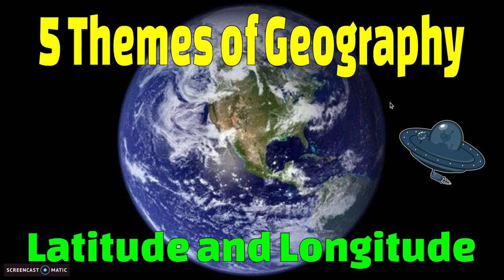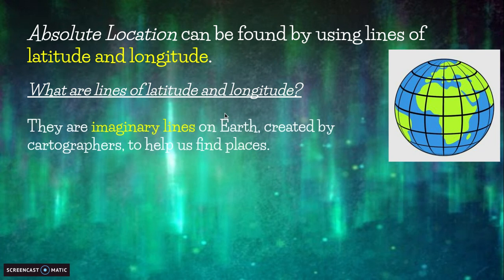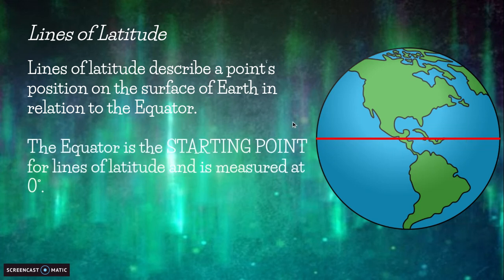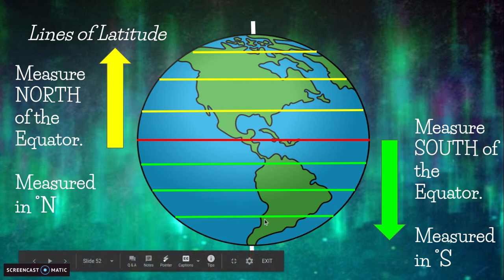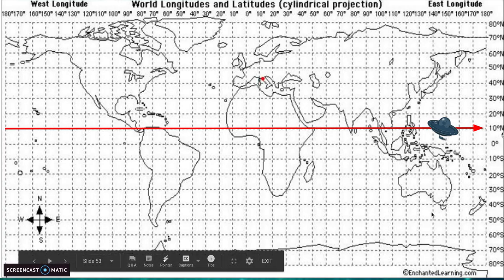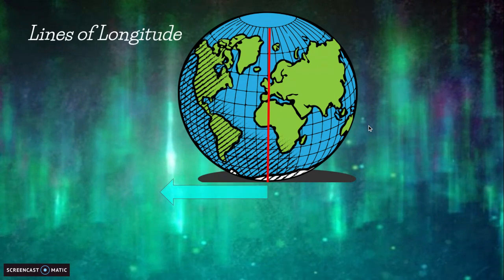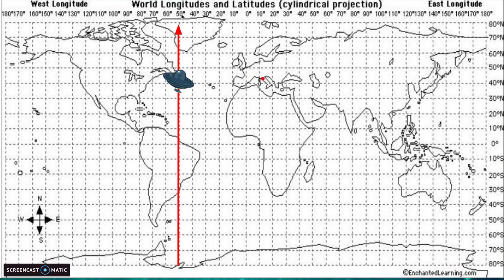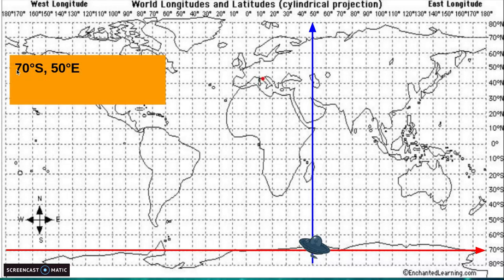5 Themes of Geography; Episode 3 (Latitude and Longitude)